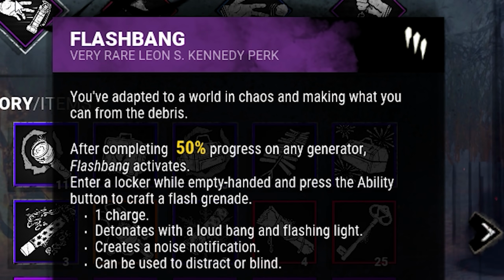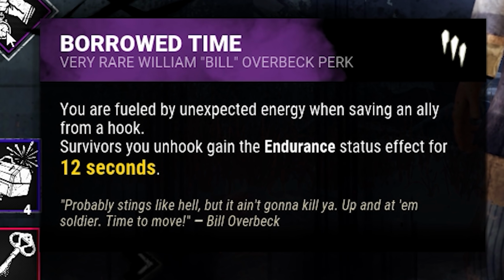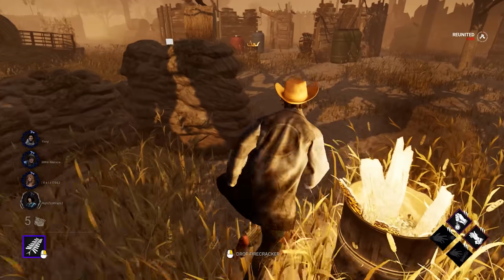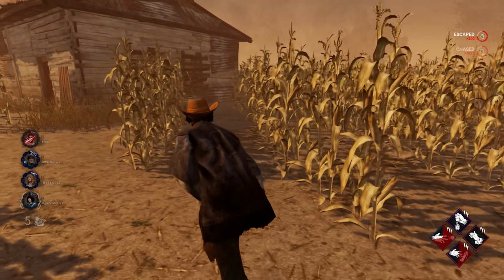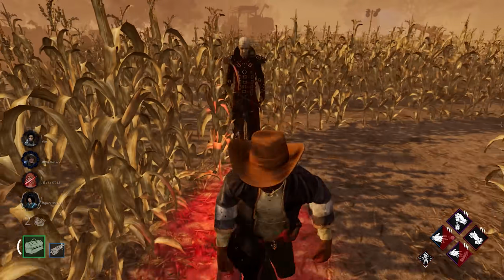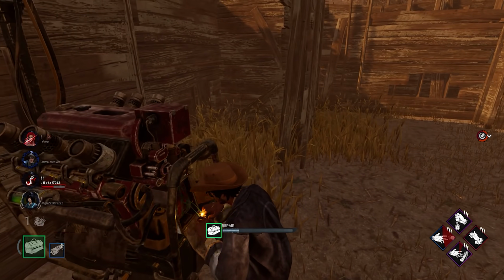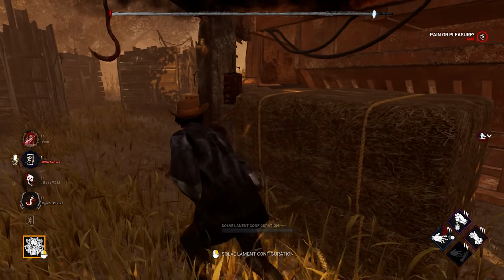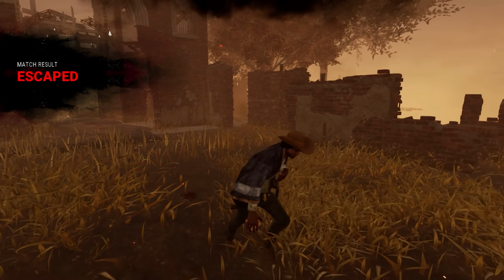Lending a Hand in Dead by Daylight.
Funny build has hands on the images. Dead by Daylight builds are a bit stale, want to try and keep making memes.